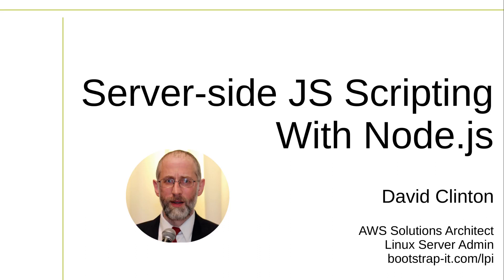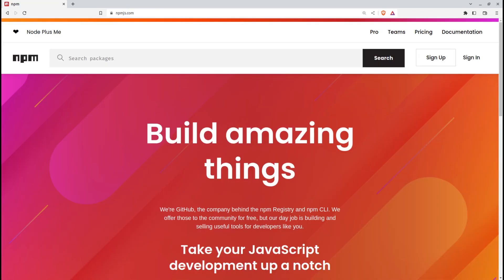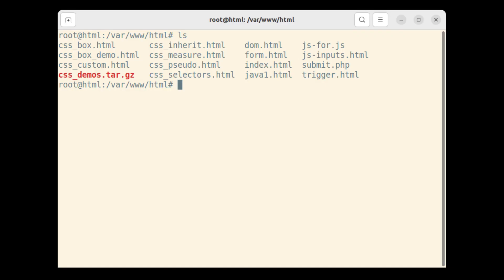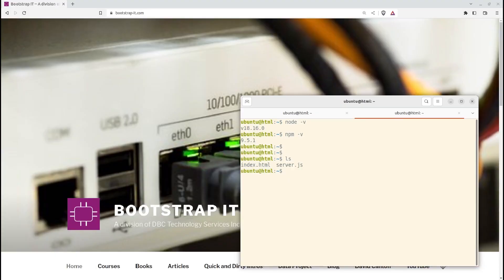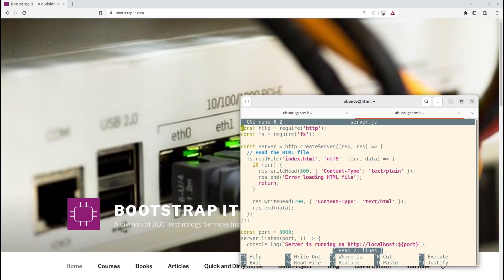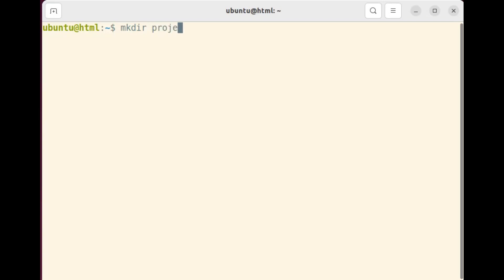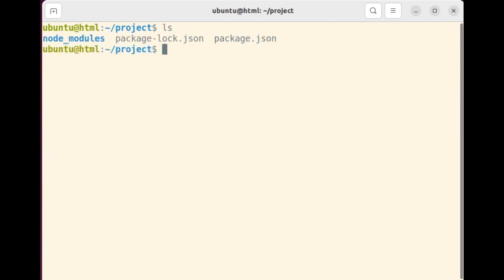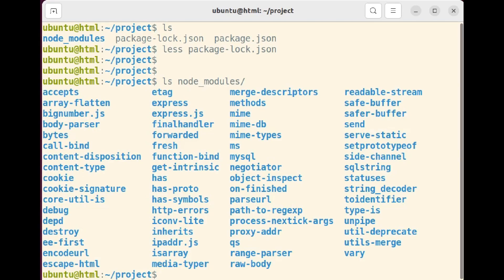Figuring Out the Node.js Basics - LPI Web Development Essentials Study Guide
Learn how Node.js brings JavaScript language to the server-side, enabling developers to build scalable, high-performance, and event-driven applications.
This video comes from the Complete LPI Web Development Essentials Exam Study Guide course
The LPI Web Development Essentials certification exists to quickly get you up to speed on all the core web development technologies: HTML, Cascading Style Sheets (CSS), JavaScript, Express.js, and Node.js. That means that, once you're done here, there should be nothing stopping you from taking and passing the LPI Web Development Essentials exam.
But what's much more important is that you'll have a working familiarity with all the tools you'll need to build efficient, secure, responsive, and interactive websites.
Will you be a galaxy-level expert in any one of those tools? No, not yet, at least. But you'll know how to build the server environments it'll take to create those sites - and you'll know how to learn the details you'll need to build just about anything.

00:00 Introducing Node.js and its connection to JavaScript
00:42 Working with NPM - the Node packet manager
01:35 Installing a Node.js server environment on Linux
03:05 Understanding the code for a simple JavaScript node server
03:55 Interacting with a Node-based web page
04:30 Initializing a new Node.js project
05:17 Installing new modules using NPM